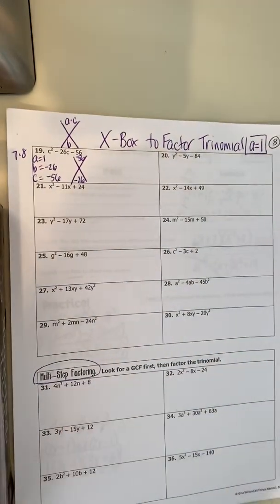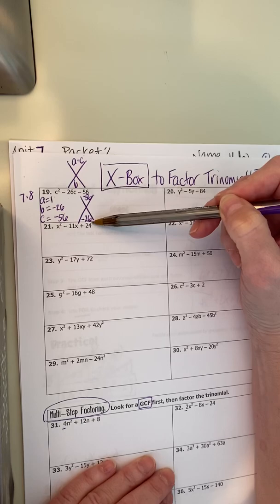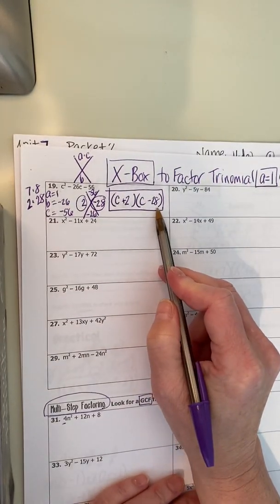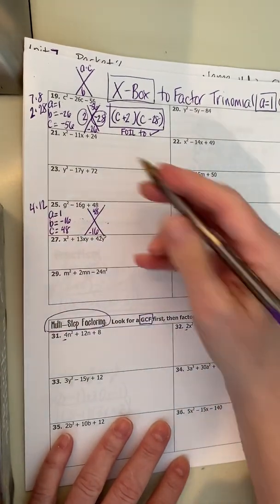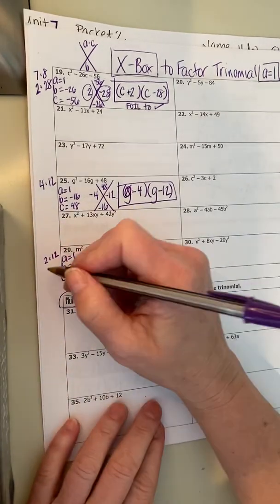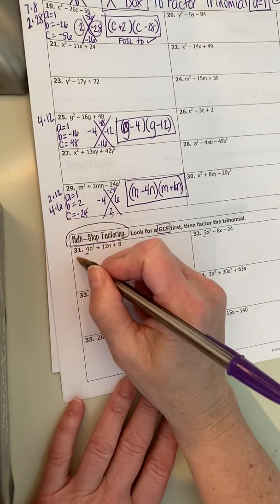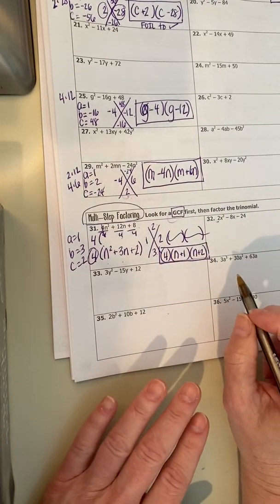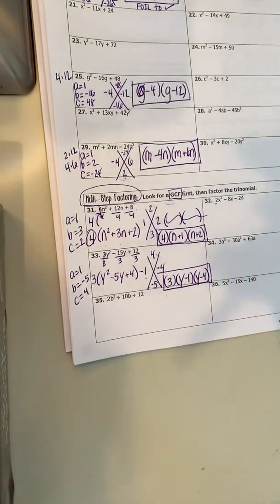Alg U7 Packet 2, Pg.8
Use “X-box” to factor a trinomial, a=1